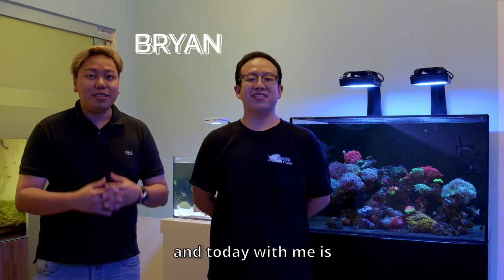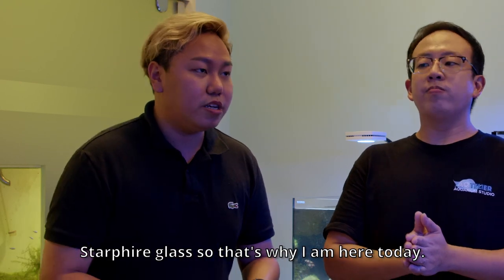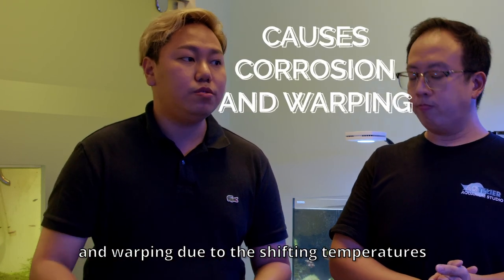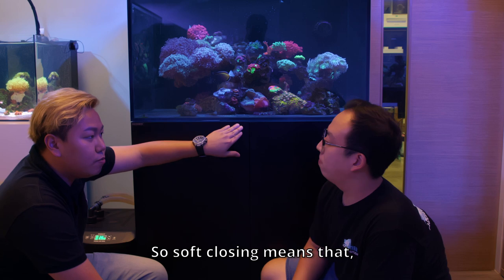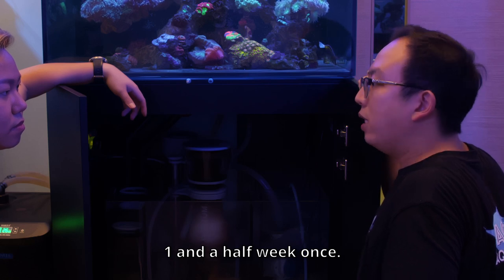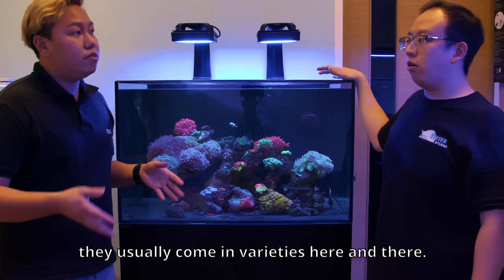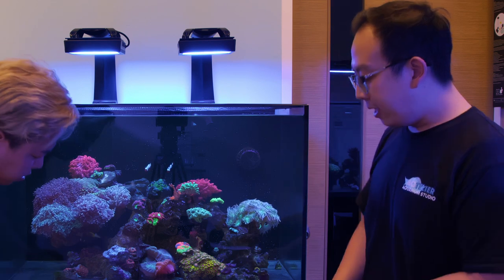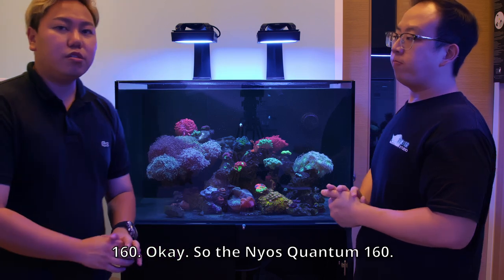SRC Reef Noob series Ep1 - Journey to the salty side of a marine tank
In this new Reef Noob tank series, let us take the journey with Bryan where he will be sharing with us his new journey to setting up a new reef tank and what are some of the things to look out for in setting up a new marine/saltwater fish/coral tank in terms of tank selection, material, glass, equipment and finally coral stocking up !